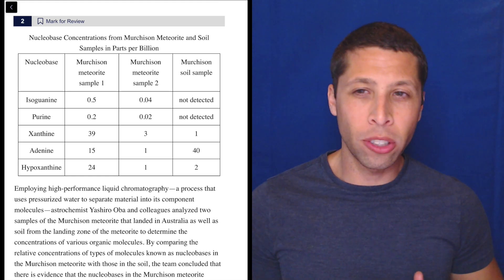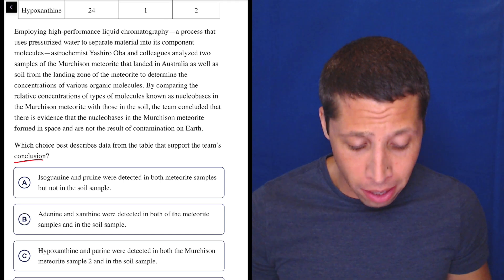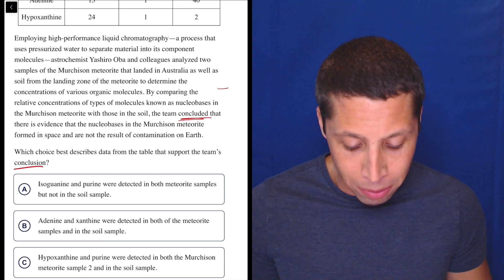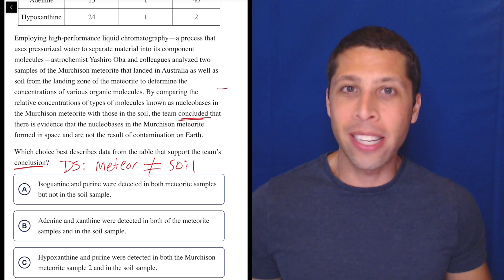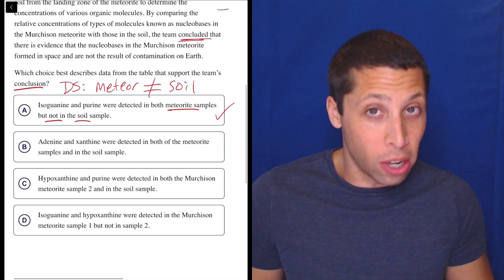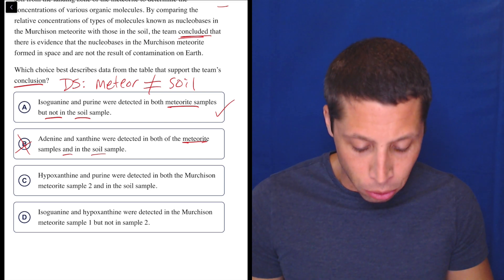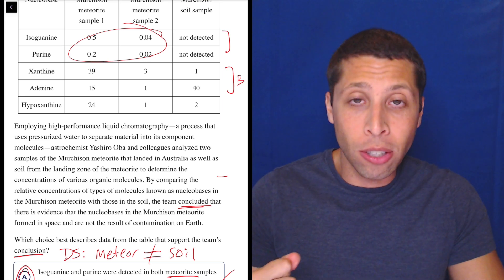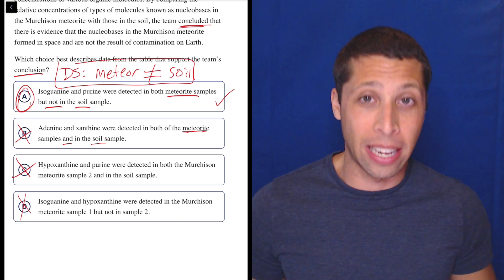Graphs/Charts Exercise 1, Qn. 2 (SAT Question Bank 7a1877be)